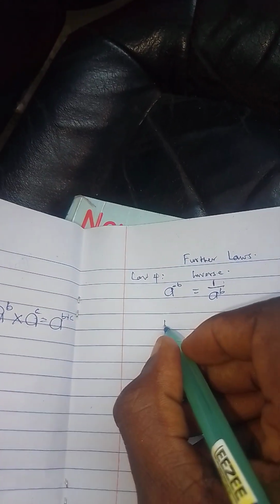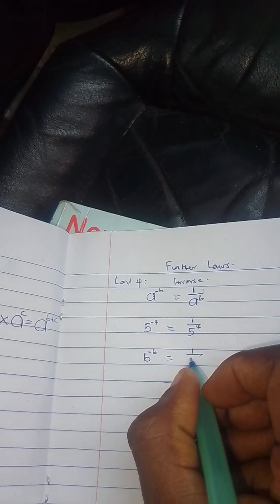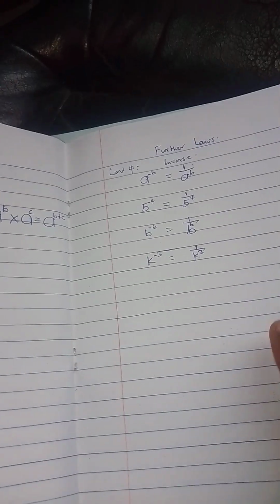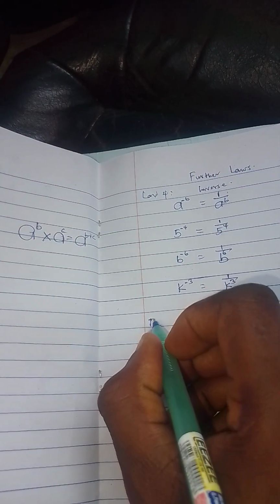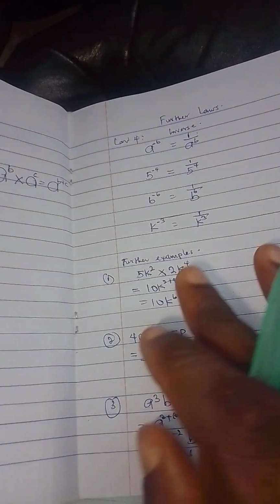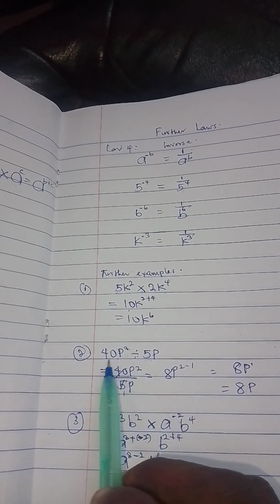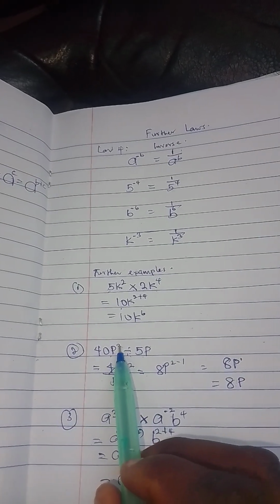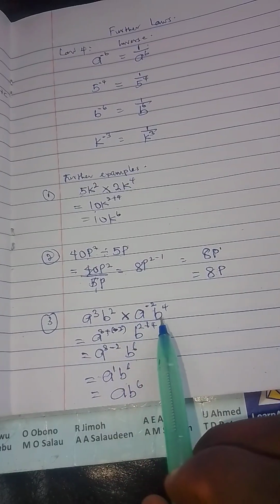Indices (2) more examples on laws of indices